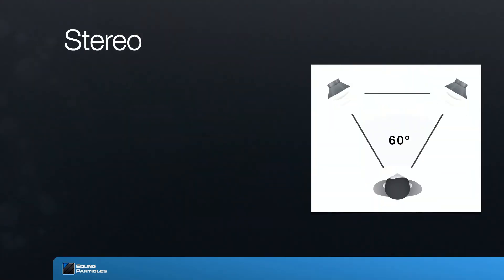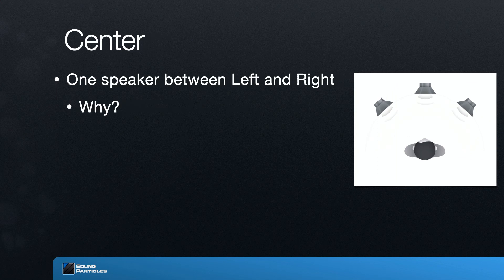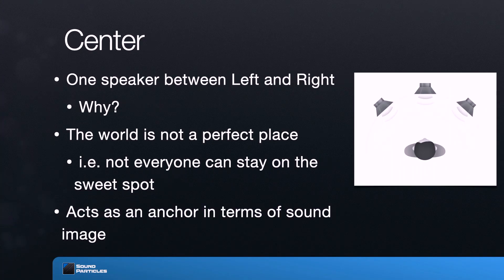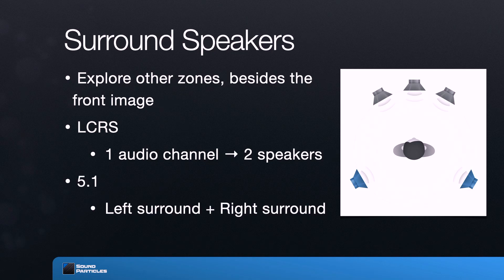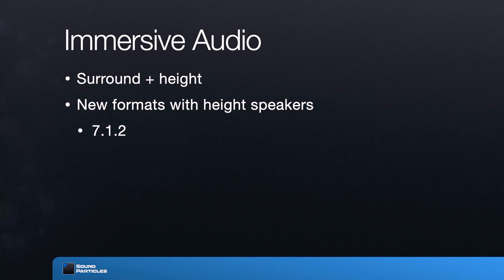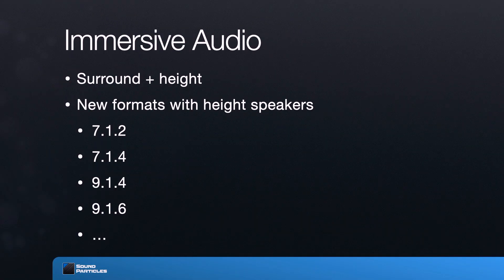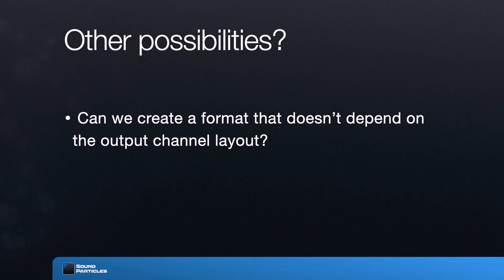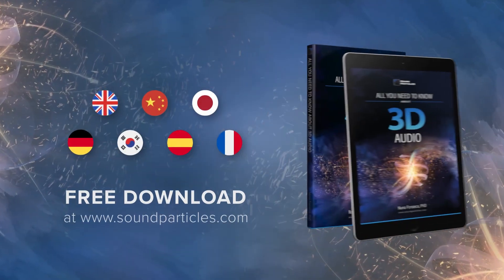What is Channel-Based Audio? | (2/6) All You Need to Know About 3D Audio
In this new video, we go over what channel-based audio is, from stereo to immersive, how to use it and the pros and cons are.

Download our eBook "All You Need to Know About 3D Audio" for free